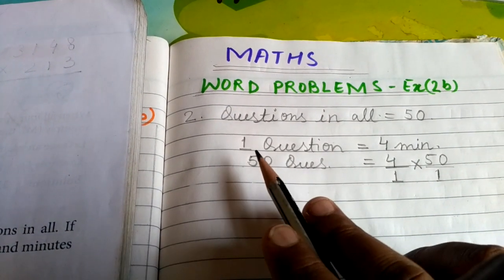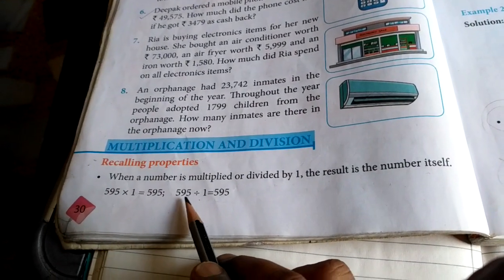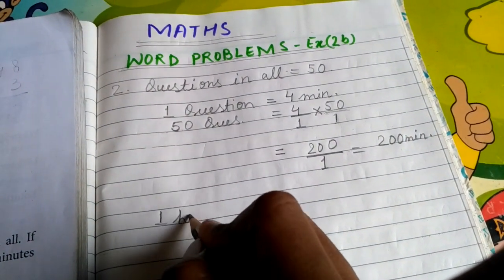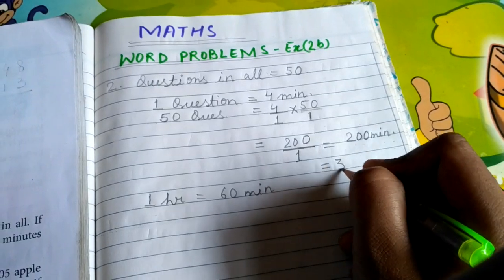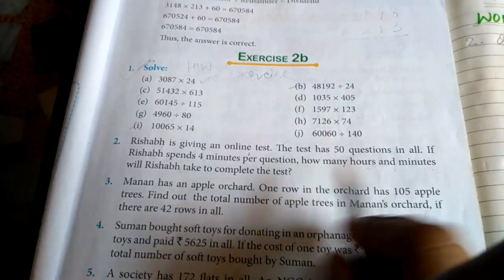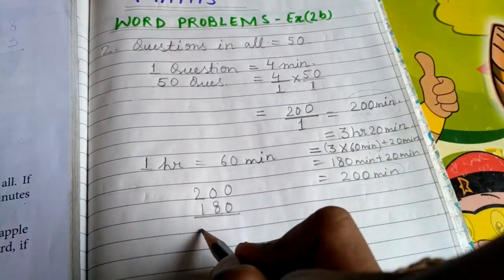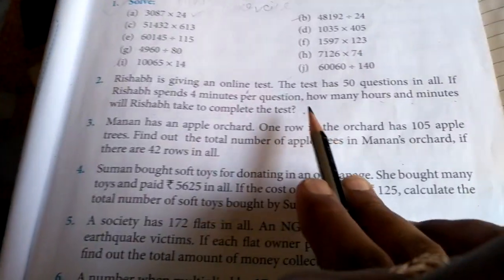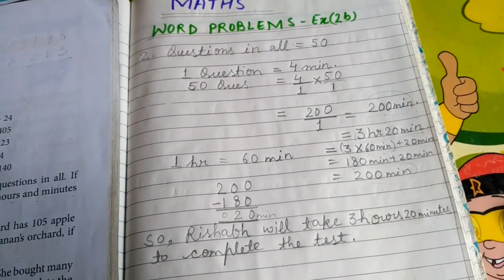Maths (Chapter 2 - word problems concept.. Part 2..)